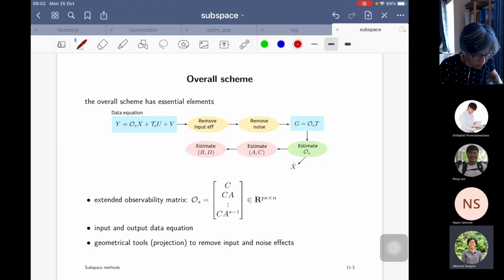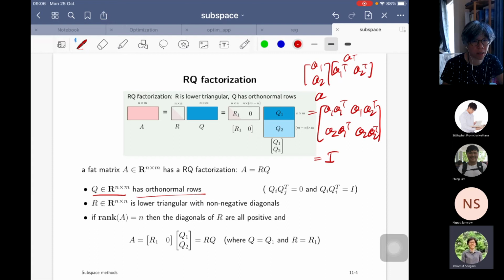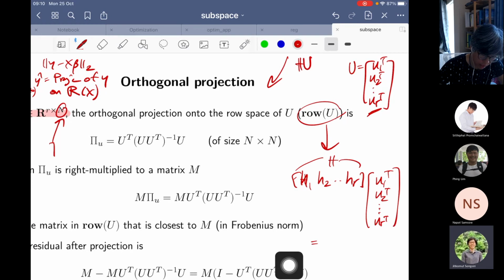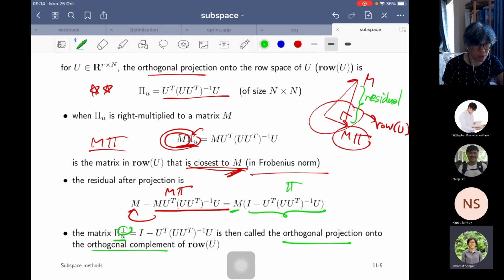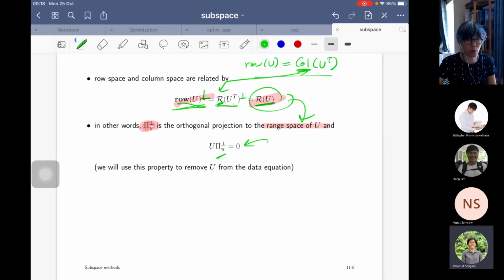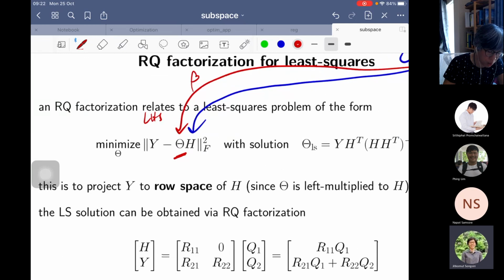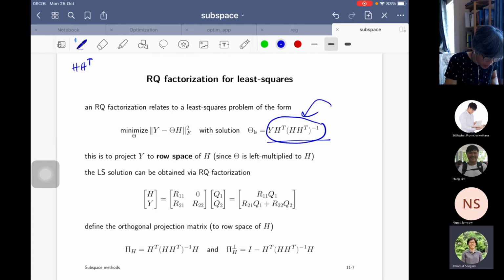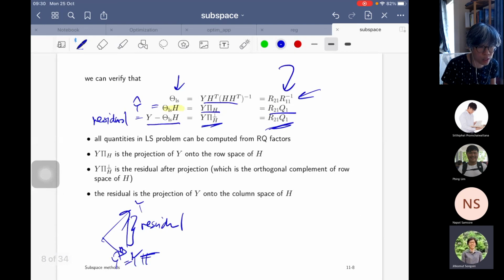Subspace method part 2: geometric tools, RQ factorization, orthogonal projection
Overview of geometric tools (orthogonal projection and RQ factorization) for subspace identification.